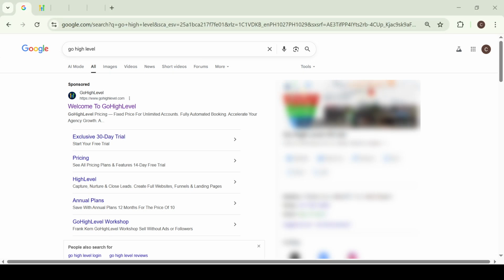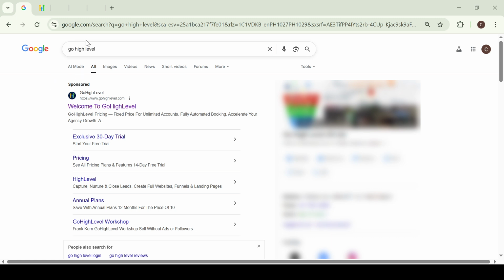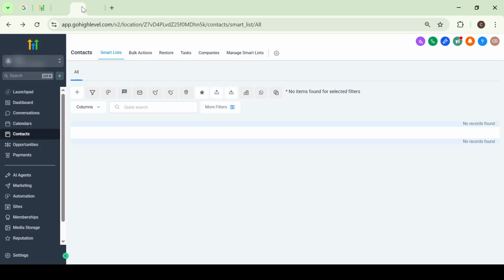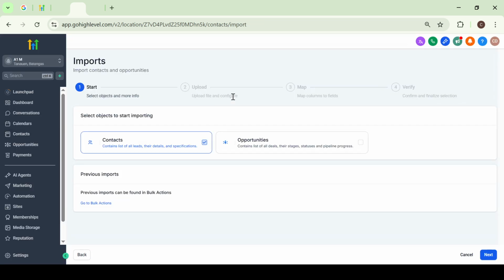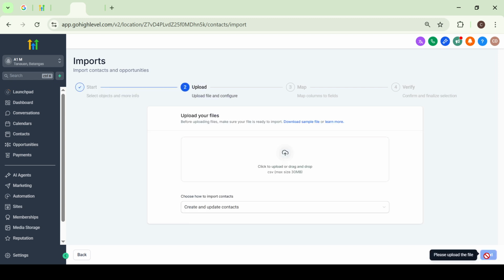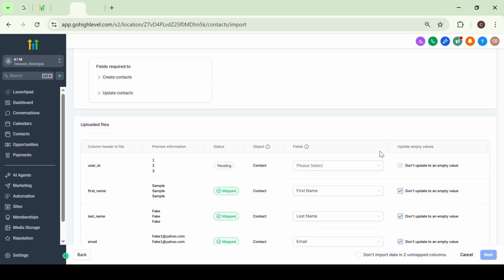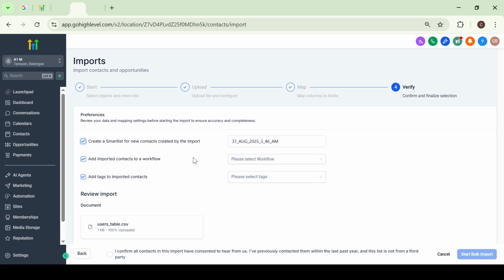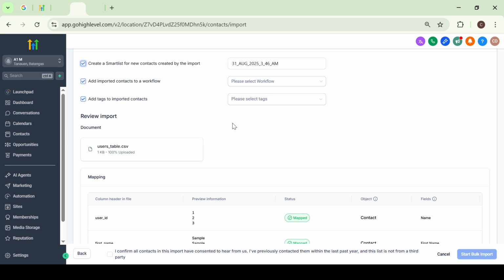How to Import Contacts in Go High Level [2026 Full Guide]